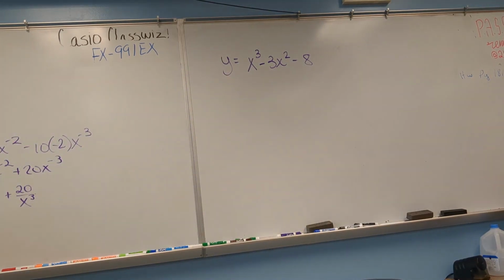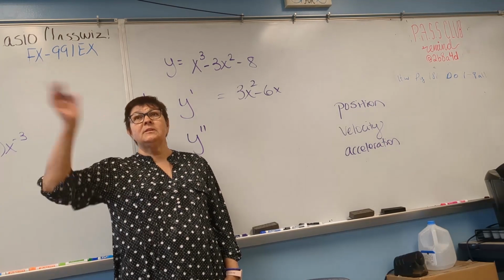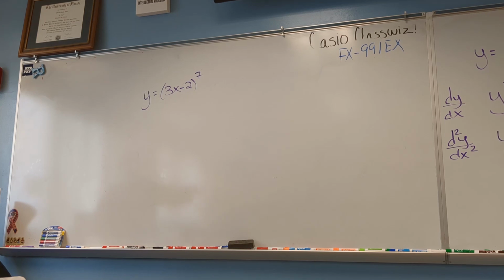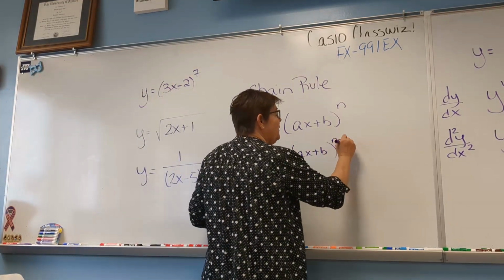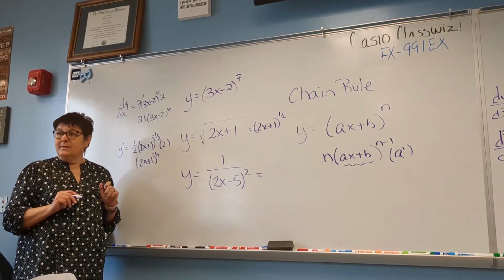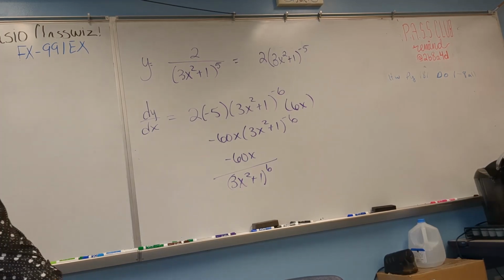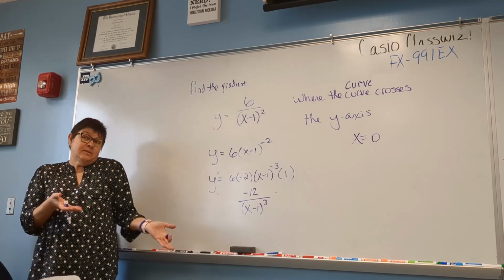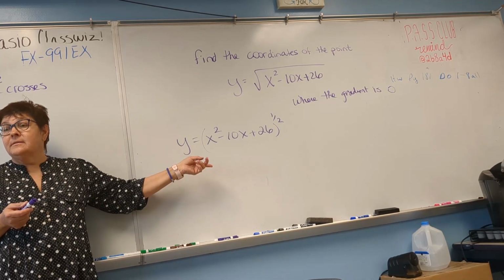derivatives part 5 Aice as-level paper 1